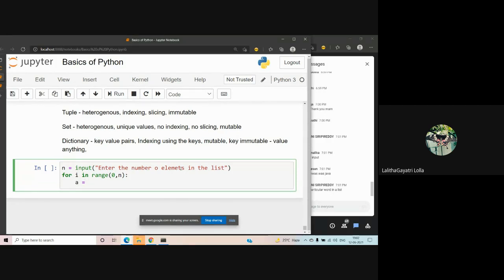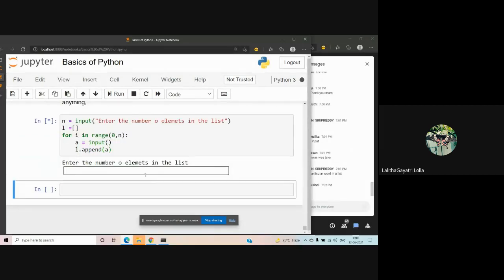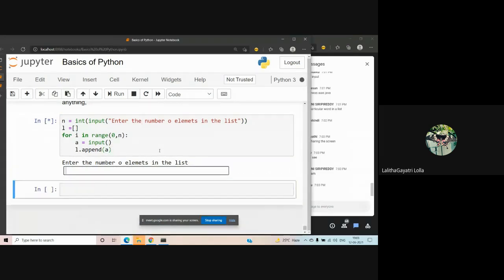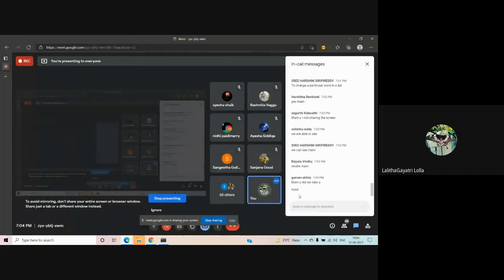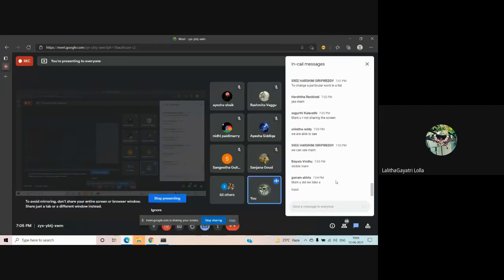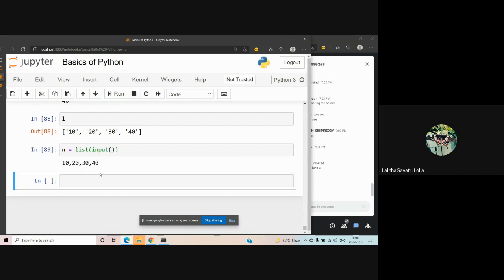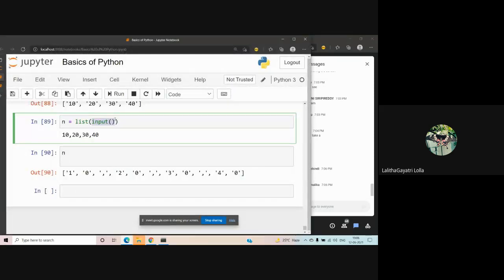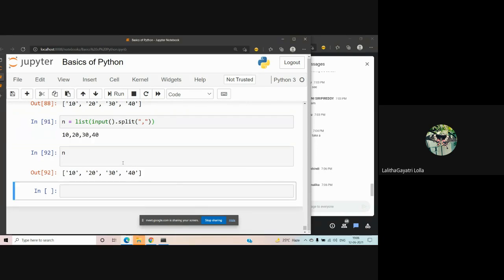Mini Project DAY 5 (PART-2) Date: 12-06-2021